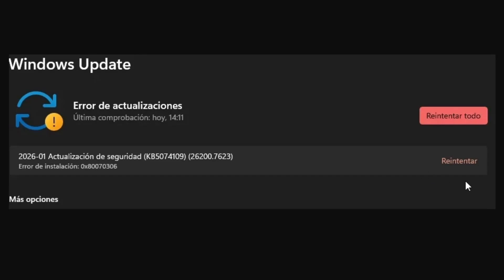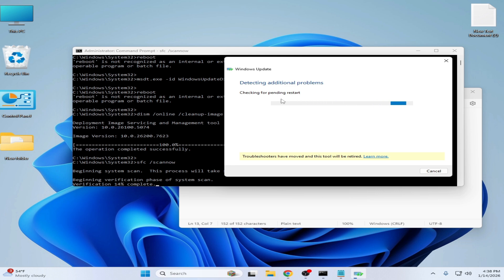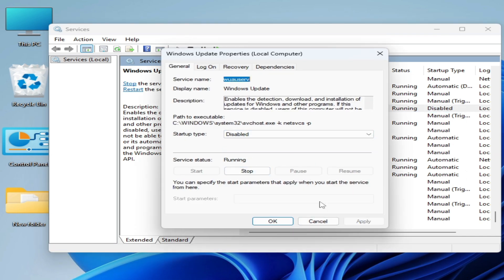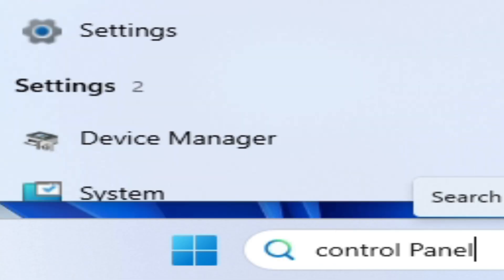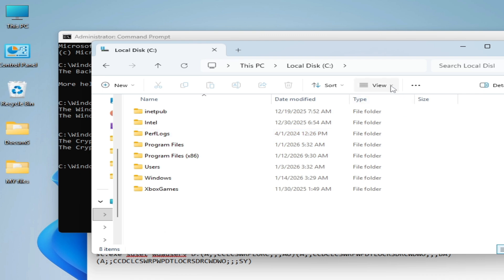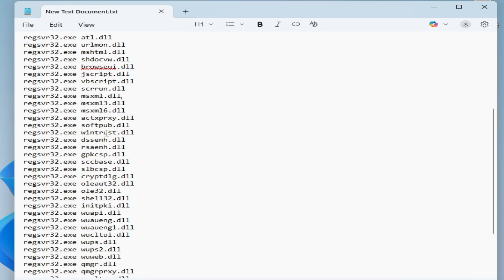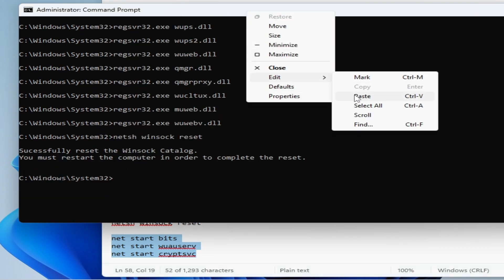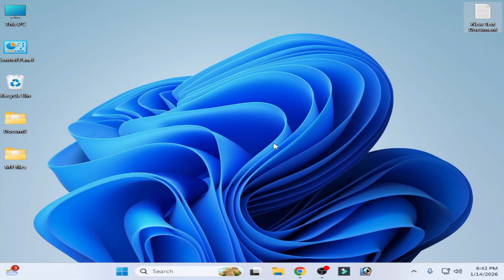2026-01 Security Update Failed (KB5074109) Not installing error 0x80070306 in Windows 11 Fix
Hello everyone,
I have shown in this video 2026-01 Security Update Failed (KB5074109) Not installing error 0x80070306 in Windows 11 Fix.

Command Used :
chkdsk c: /scan /forceofflinefix

reboot

msdt.exe -id WindowsUpdateDiagnostic

reboot

sfc /scannow

reboot

sc.exe sdset bits D:(A;CI;CCDCLCSWRPWPDTLOCRSDRCWDWO;;;SY)(A;;CCDCLCSWRPWPDTLOCRSDRCWDWO;;;BA)(A;;CCLCSWLOCRRC;;;IU)(A;;CCLCSWLOCRRC;;;SU)
sc.exe sdset wuauserv D:(A;;CCLCSWRPLORC;;;AU)(A;;CCDCLCSWRPWPDTLOCRSDRCWDWO;;;BA)(A;;CCDCLCSWRPWPDTLOCRSDRCWDWO;;;SY)